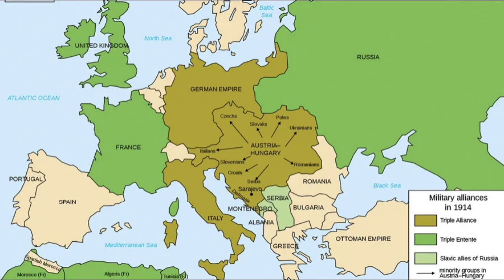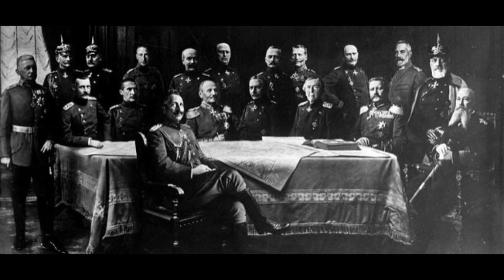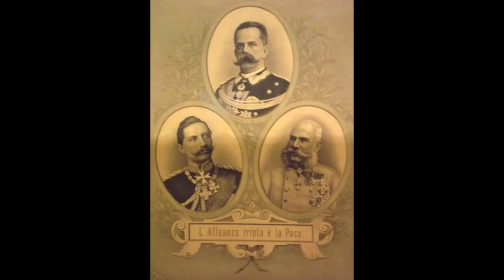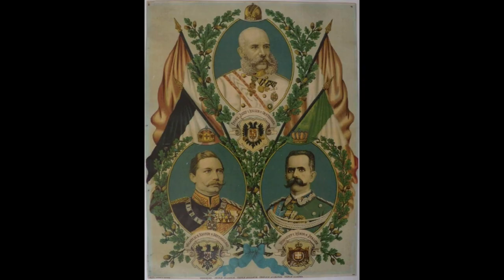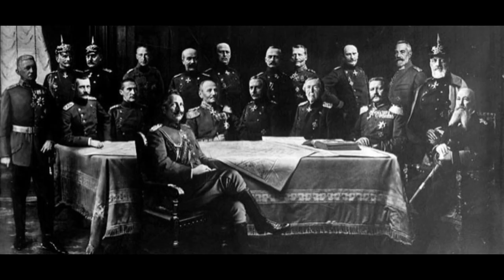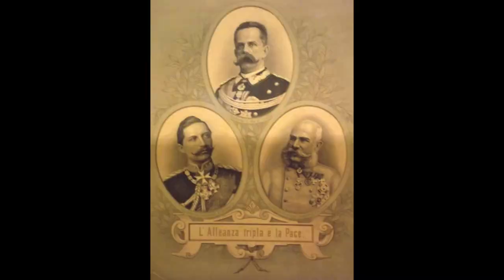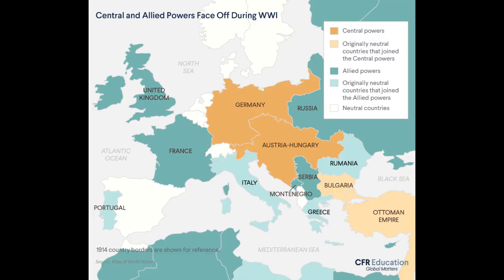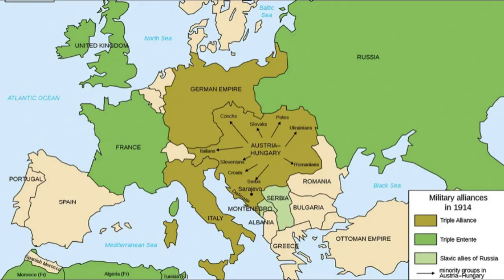Why the Triple Alliance System Backfired Catastrophically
The Alliance System That Pulled Europe into World War I Explained WWI!

Understand how WWI alliances shaped the outbreak of war. This breakdown maps out the Triple Alliance and Triple Entente divisions.

This video examines the geopolitical landscape of pre-war Europe, specifically tracking how complex pacts between nations created a fragile balance of power. By analyzing historical maps and photographs, we clarify the specific military and political obligations that defined the Triple Alliance and the Triple Entente before the conflict began.

Students of World War 1 history will find this visual guide useful for visualizing the rigid structures that eventually led to global instability. We look at how these WWI alliances functioned as a system, providing a clear picture of the strategic tensions present in the early 20th century. By viewing the original European history documentation, you will gain a better grasp of the alliances that defined the era.

Chapters:
00:00 – Europe Before 1914
00:30 – The Major Alliances Explained
01:05 – How Treaties Forced Mobilization
01:40 – From Balkan Crisis to World War
02:10 – Why the Alliance System Failed